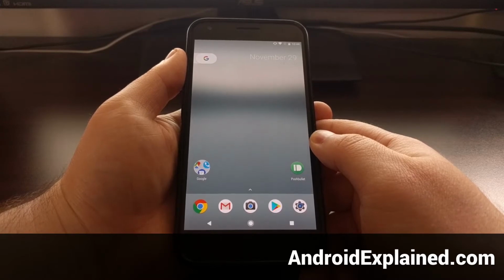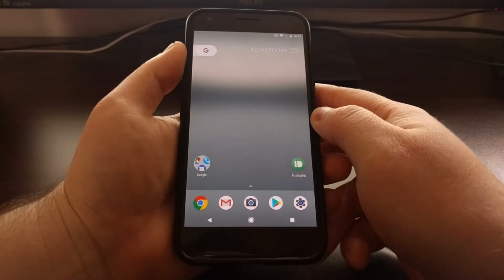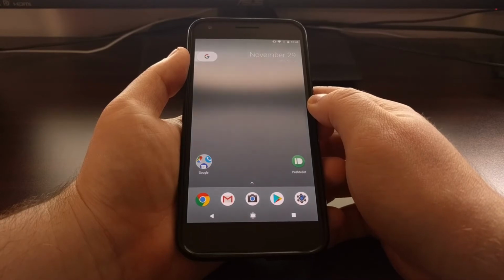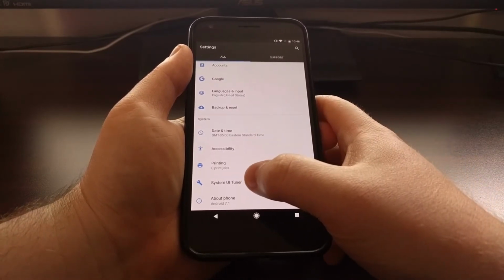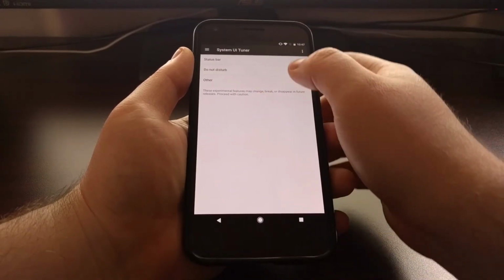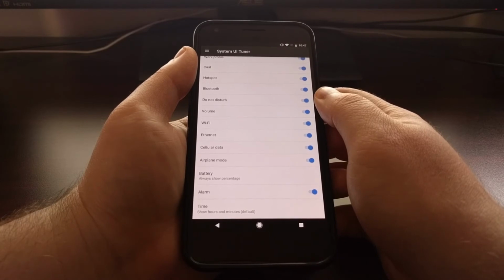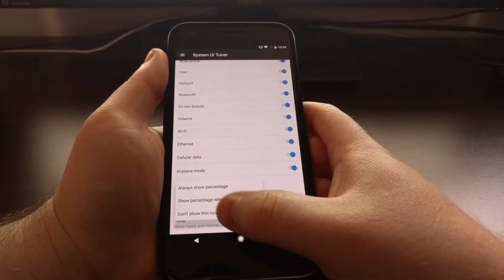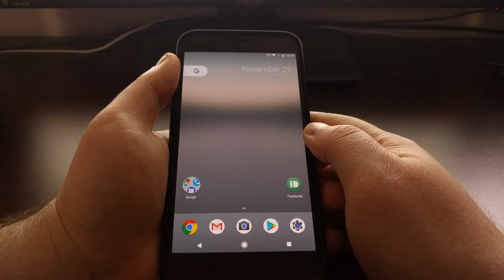[Pixel] Showing the Battery Percentage in the Status Bar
By accessing a hidden Settings menu, you can add the battery percentage number directly into the status bar of both the Pixel and the Pixel XL.